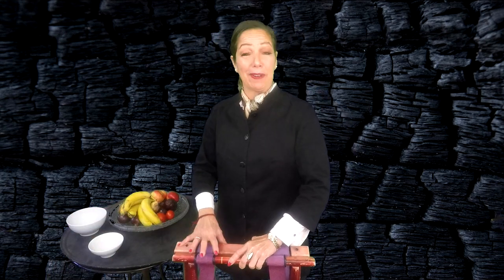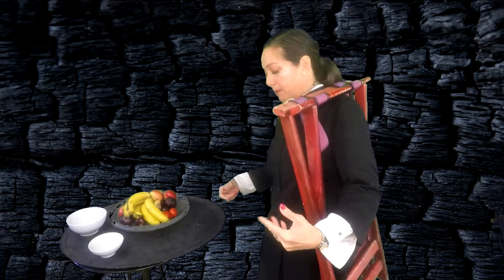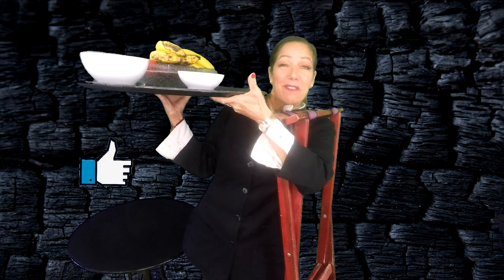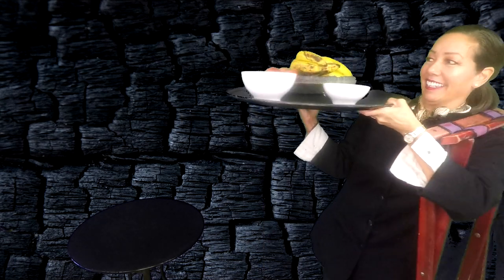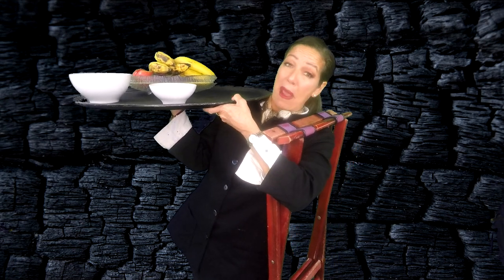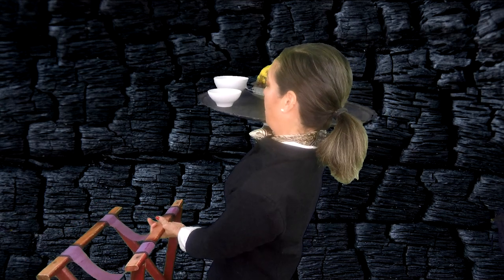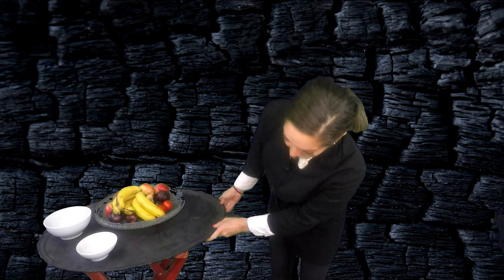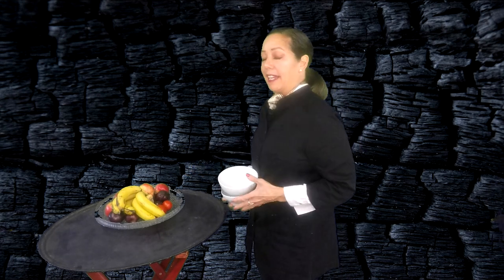How to handle a tray & a tray stand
Hi Friends! here are some tips i find helpful to carry a tray. If your just starting out in the restaurant business, carrying a tray can be stressful, and that's the last way you want to be looking when your working your shift! i really hope these tips help you- let me know in the comments below.
hugs, Ginny Mae